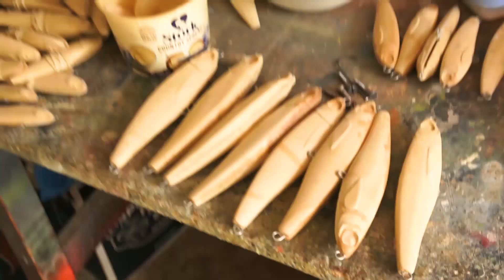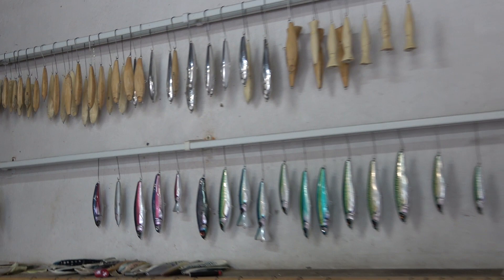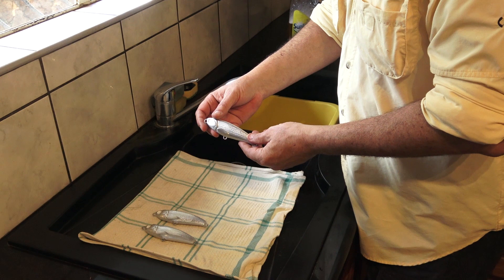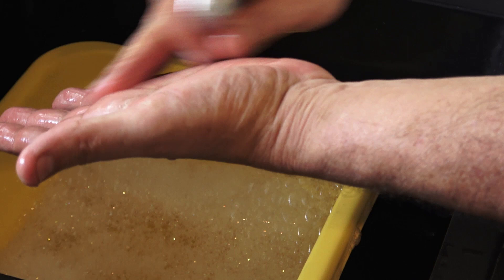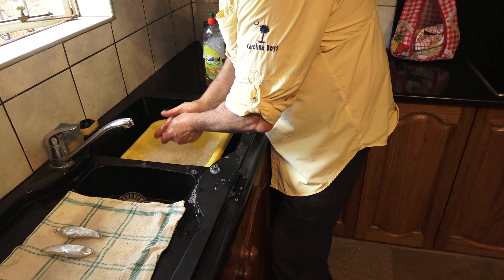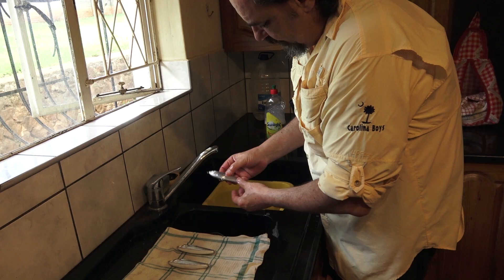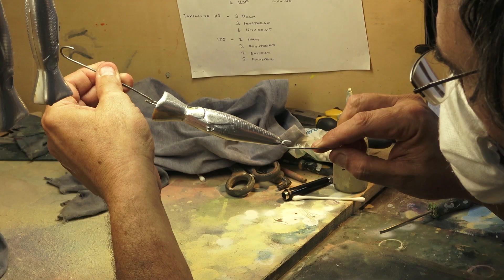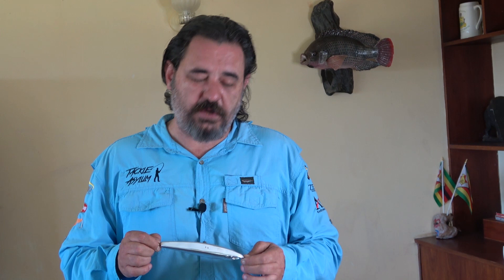Painting On Foiled Lures - Greg’s Tried and Tested Methods for Painting on Foil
Painting on foiled lures is considered close to impossible. But Greg has developed some simple techniques and had tremendous success with his foiled lures, ensuring the lure’s finish seldom, if ever, delaminates... either as a result of a hard impact (on rocks for example) or when toothy critters from the deep climb all over it!